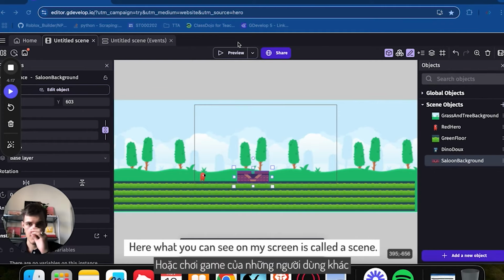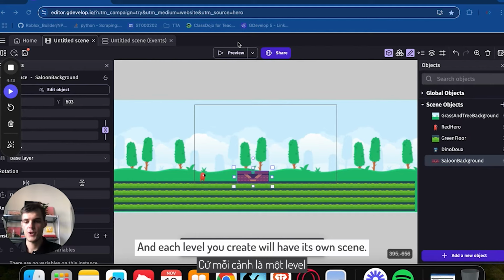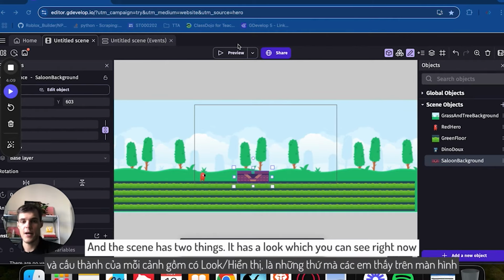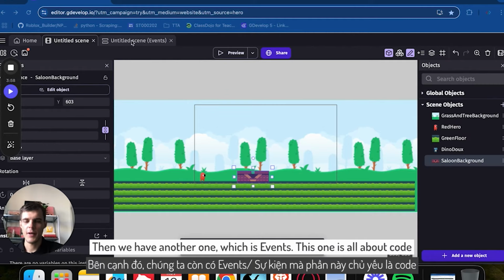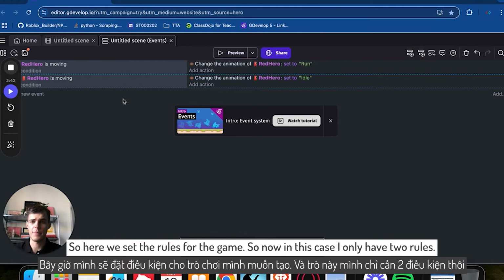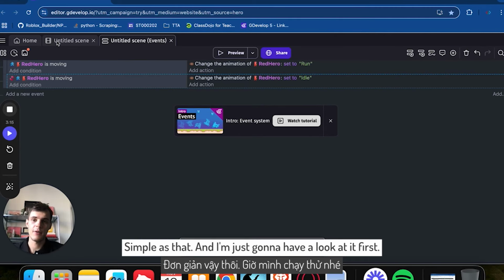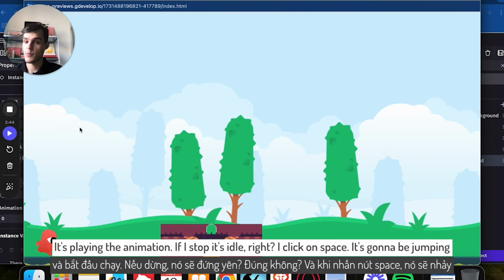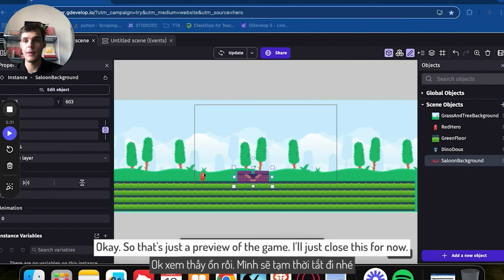Design & Play with GDevelop: A Beginner's Guide Pt. 1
Welcome to the world of game design! Our teacher will help you create your own 2D games with GDevelop in a fun and simple way. You’ll learn to make characters move, jump, and run in exciting scenes! It’s an adventure you won’t want to miss!

👉 Join TechTrain and let’s start making games together.
TechTrain Virtual Academy - Shaping Tech Genius